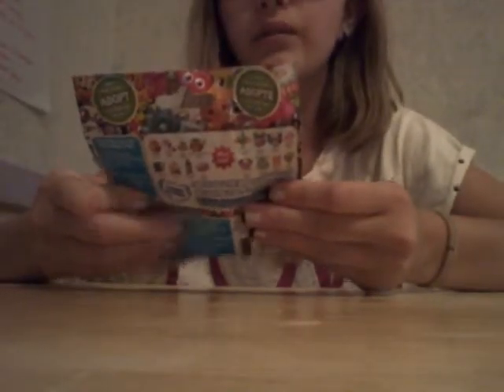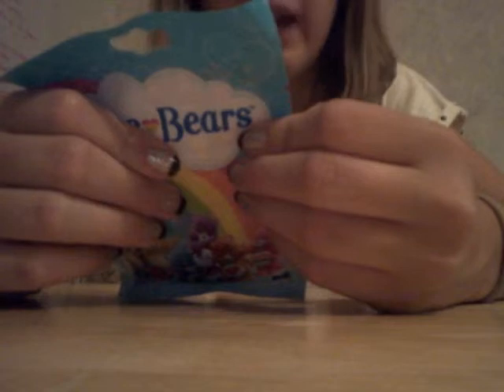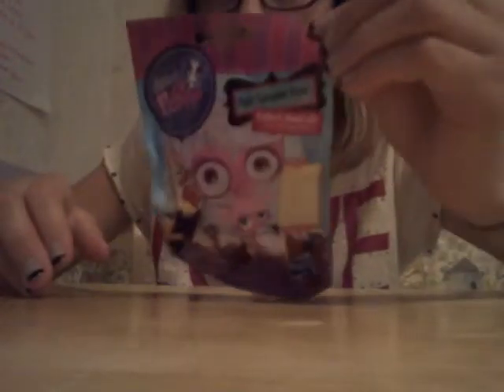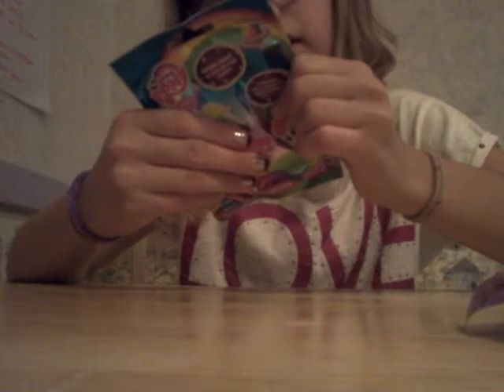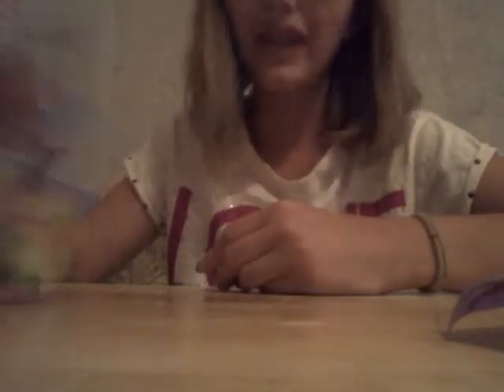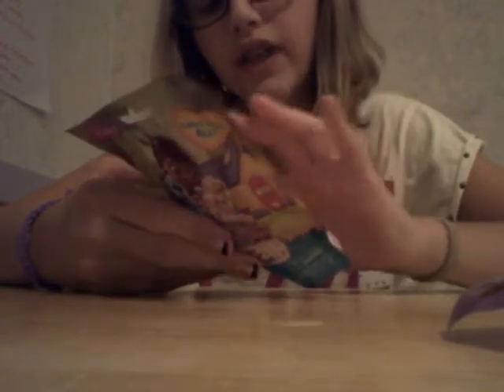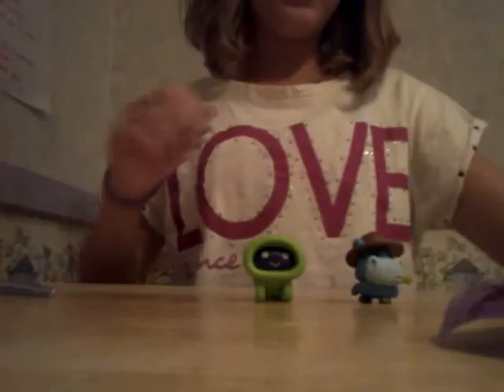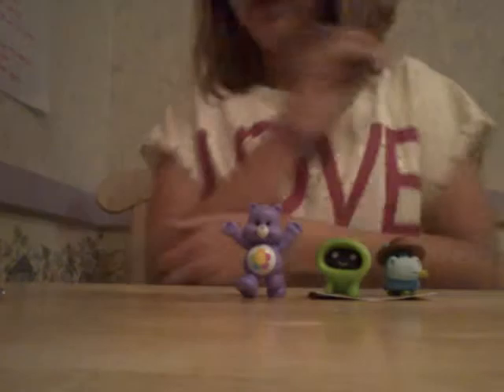More Blind Bag Openings